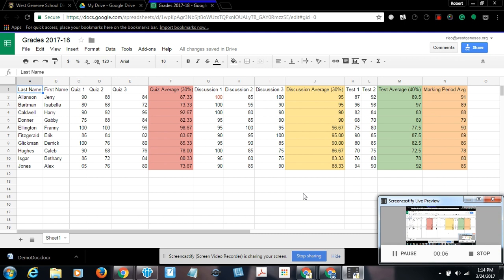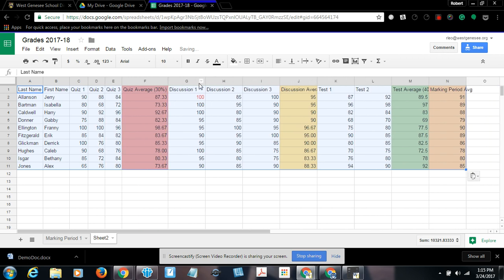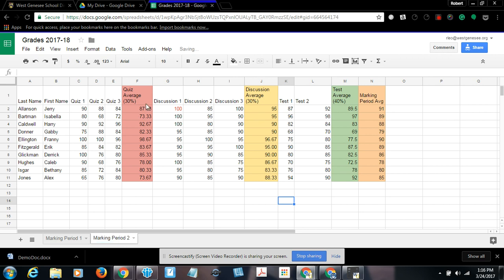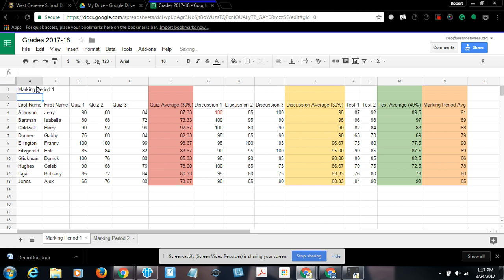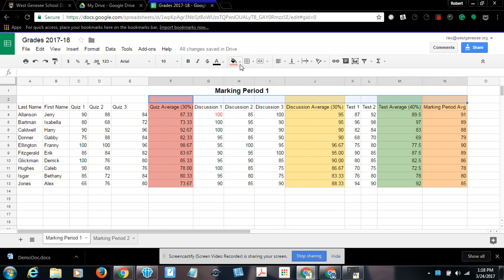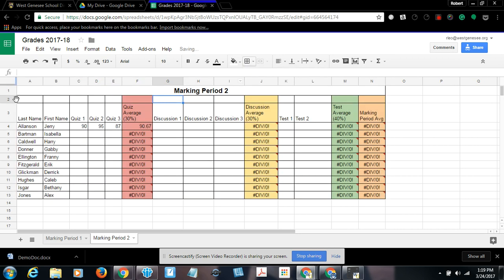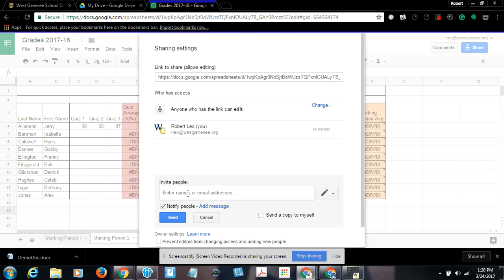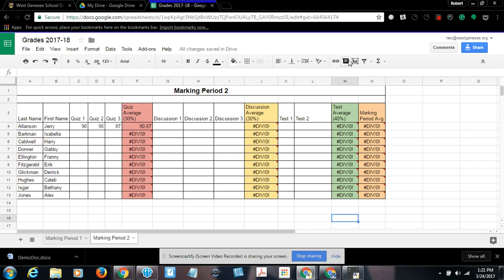07 Google Sheets Overview Add a Sheet, File Menu Options, Formatting and Add ons, Share